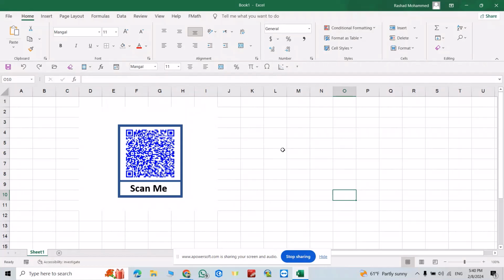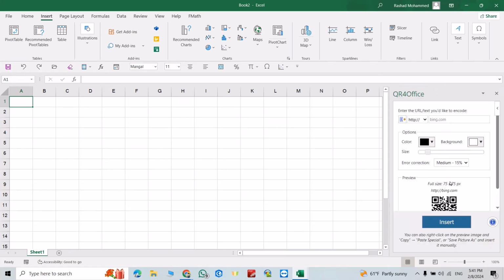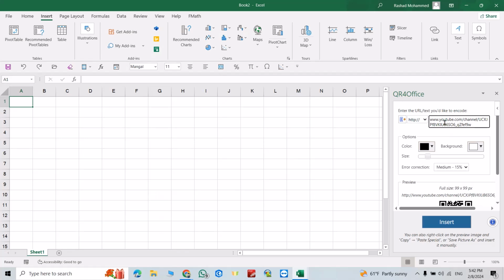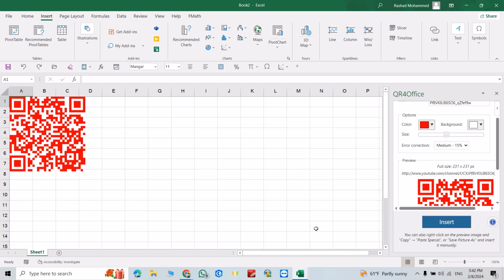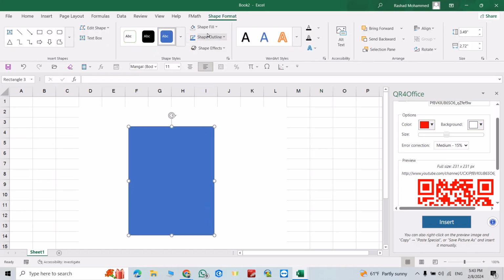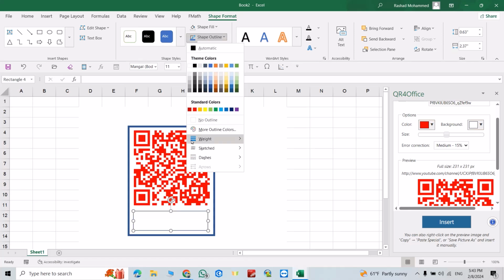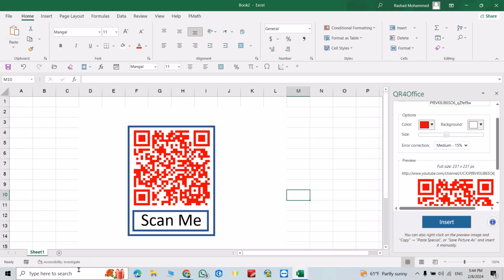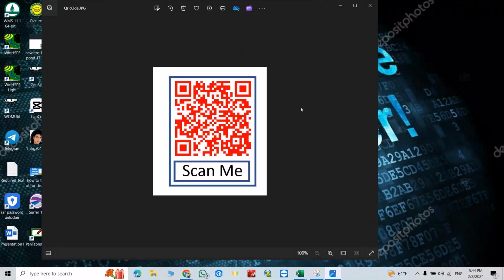How to Create QR Code In Microsoft Excel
Create QR Codes In Microsoft Excel For Free,